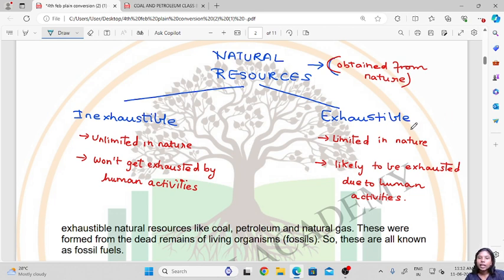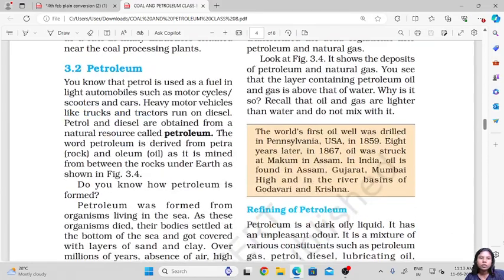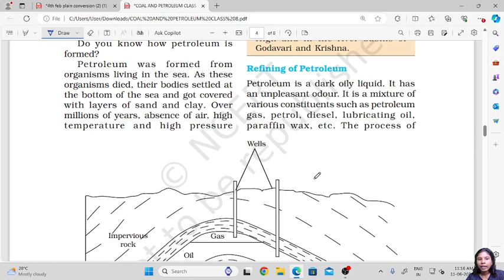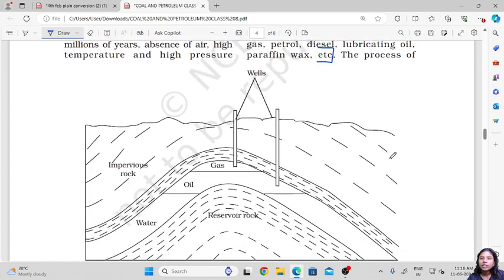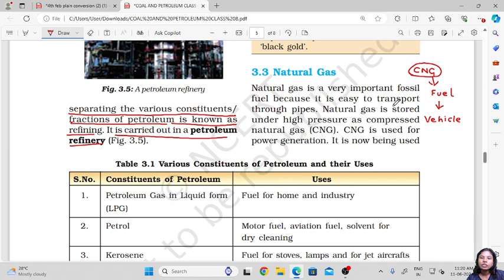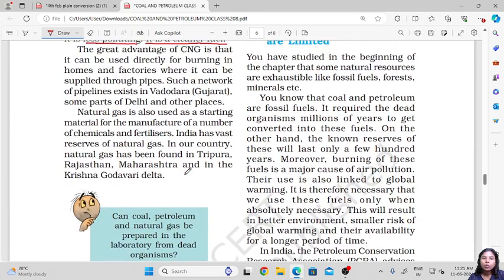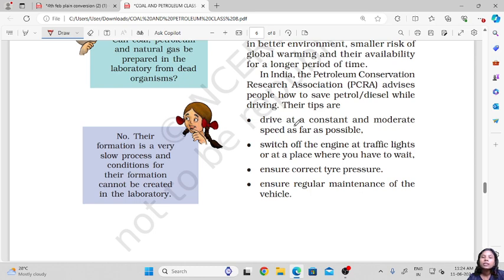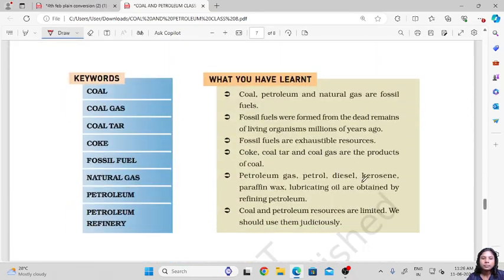GOA BOARD || CLASS 8 || CHAPTER 3 || COAL AND PETROLEUM || PART 2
Let us learn about the Chapter Coal and Petroleum. In this chapter, we’ll learn about, how these fossil fuels are formed from ancient organic matter and their significance in everyday life. It highlights their extraction, uses, and the environmental impact of their consumption. The chapter also emphasizes the importance of conserving these non-renewable resources and exploring sustainable energy alternatives.